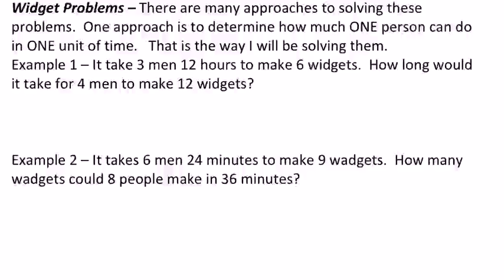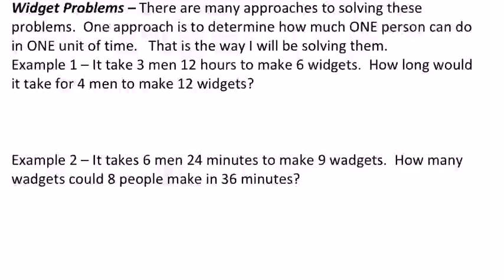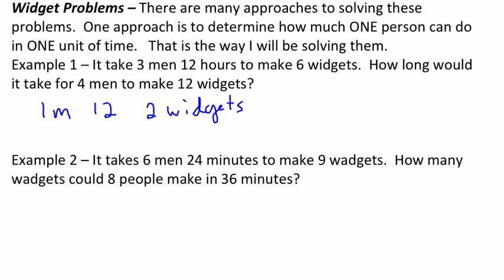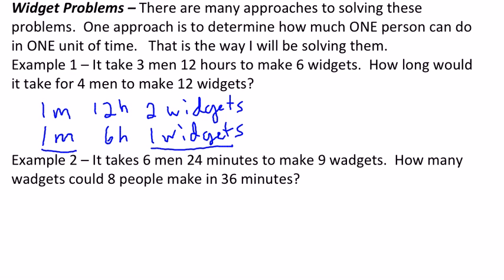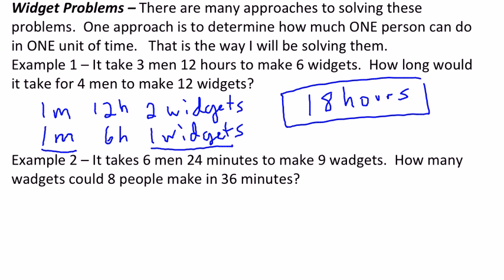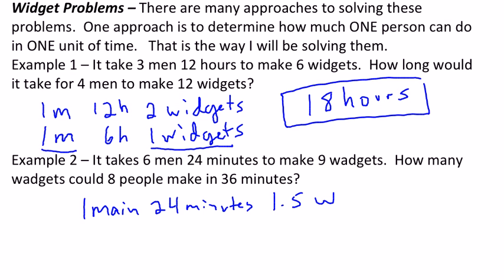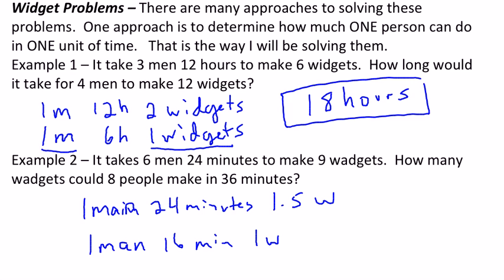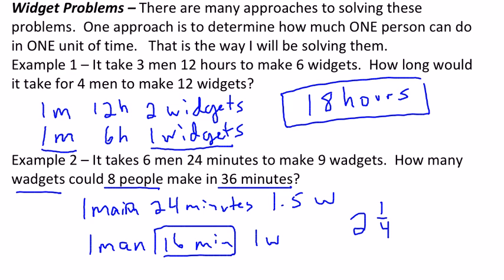Widget Problems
These are common work/rate problems that often are called widget problems.